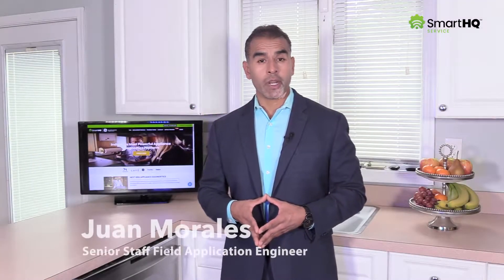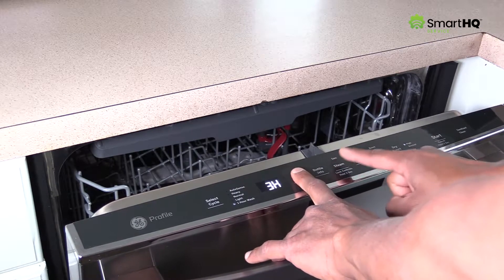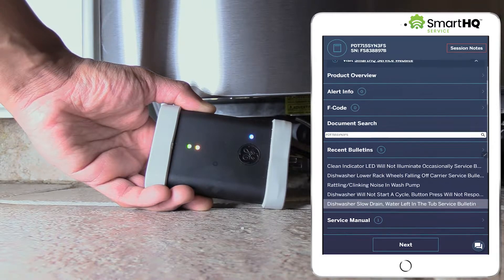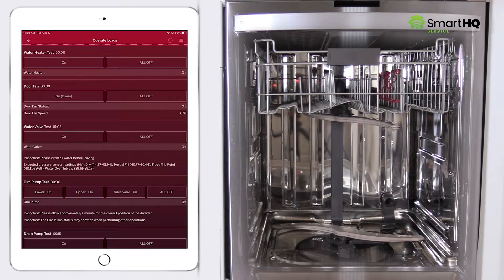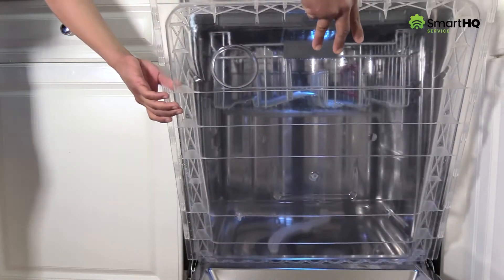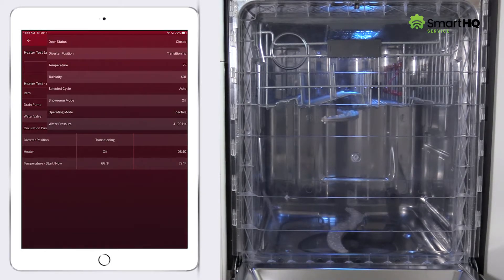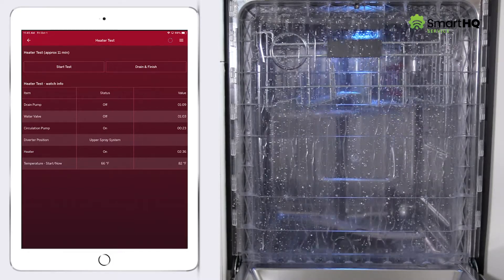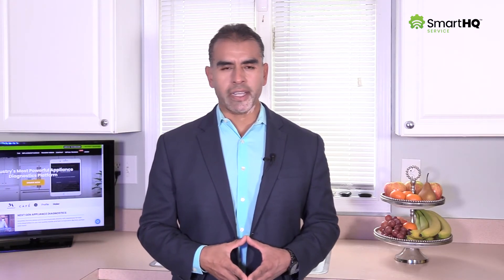SmartHQ Service Dishwasher Heater Test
In this video, we will demonstrate how to utilize the SmartHQ Service app to help you diagnose one of the most common dishwasher complaints, wet dishes.